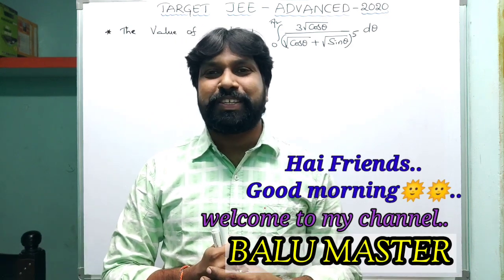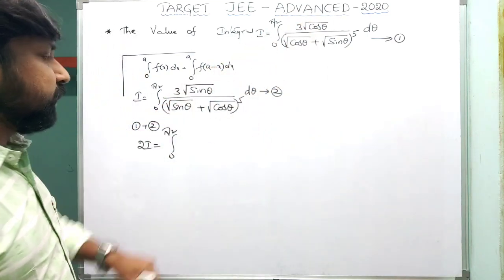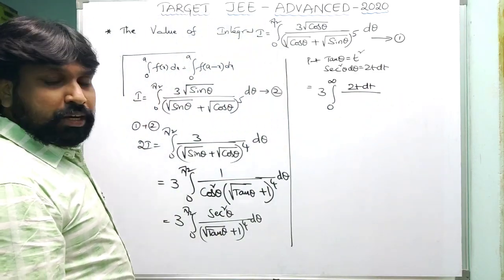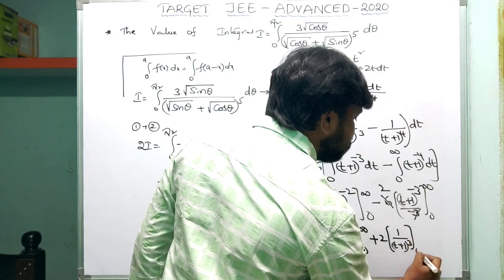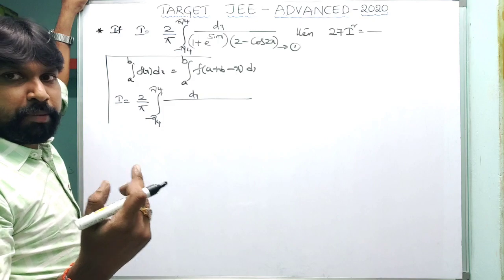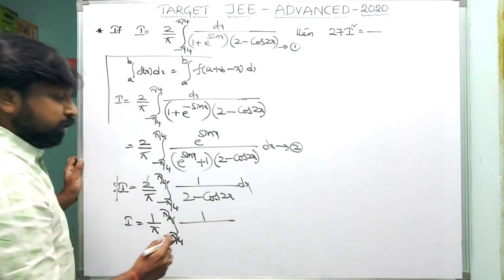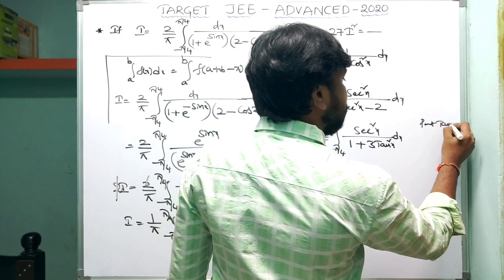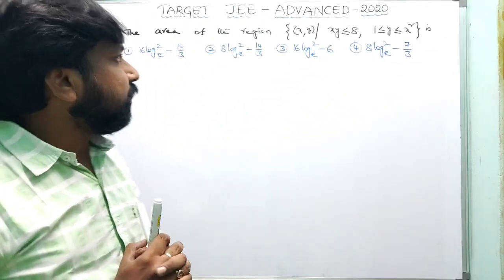TARGET JEE-ADVANCED 2020🔥 QUICK REVISION-1🔥 FINAL PREPARATION 🔥..BY BALU MASTER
My Current  video💖
TARGET 🎯 JEE-ADVANCED 2020. QUICK REVISION - 1